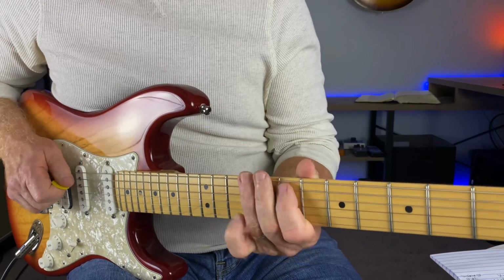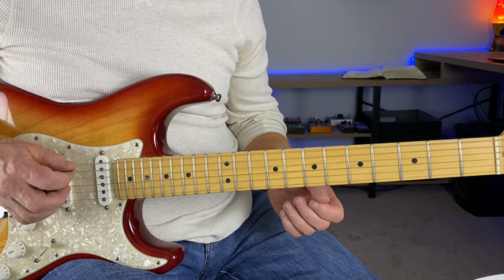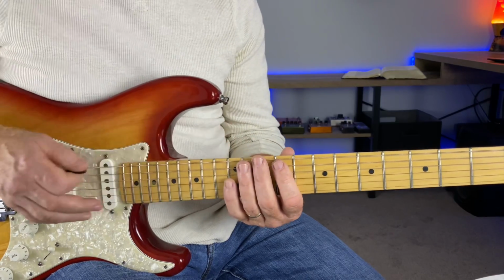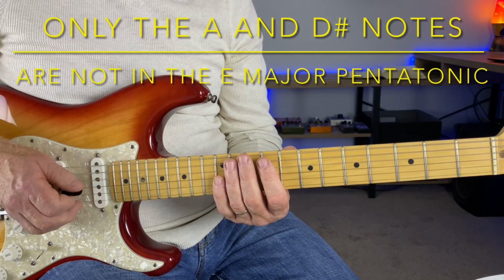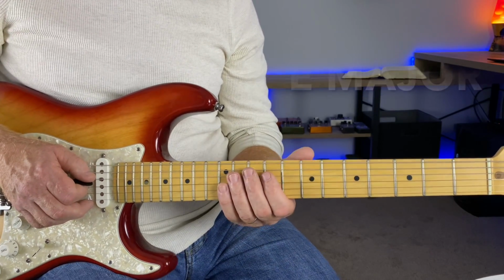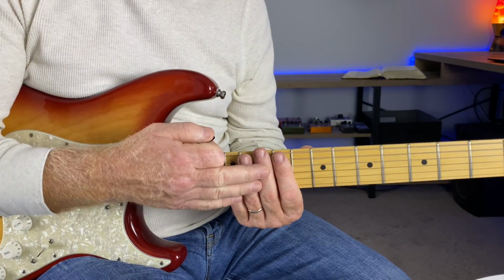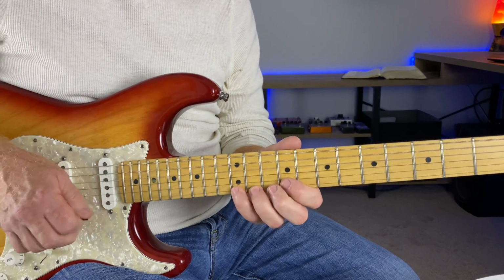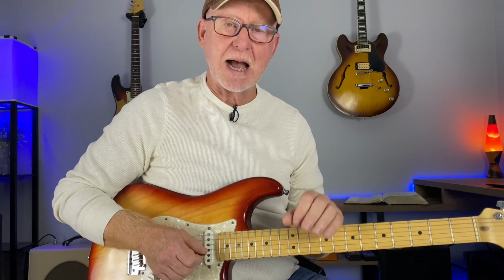Start To IMPROVISE GUITAR SOLOS! Step By Step Beginner-Intermediate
Maybe you have been trying to improvise for a long time but your solos don't sound musical. Or you’re just starting to improvise guitar solos. Either way you are in the right place! We will use the E major pentatonic scale for these examples. Using small phrases over each chord and connecting them is a great way to start improvising guitar solos. Here's a link for the tab's of the five E major pentatonic positions Also here is a link to this great backing track. This beginner-intermediate guitar solo lesson will put you on the right path!
-Video Contents-
0:00 Start to improvise guitar solos intro.
1:25 E major pentatonic scale, focus on the root notes.
2:29 Look at the notes of each chord (chord tones)
3:03 Connecting small phrases over each chord.
5:55 Words of wisdom on starting to improvise guitar solos.